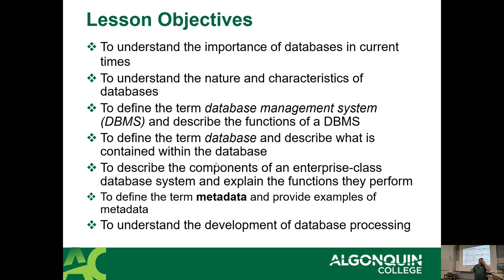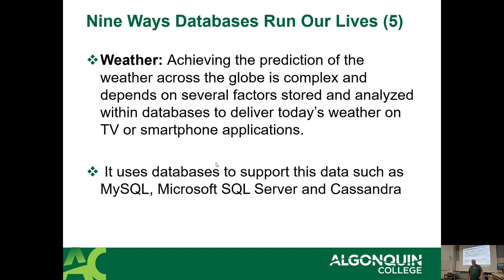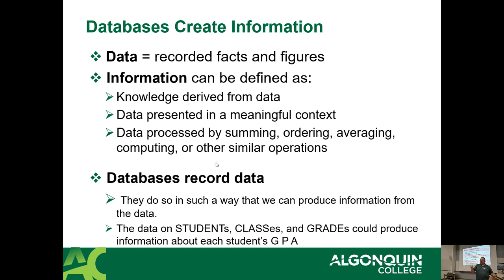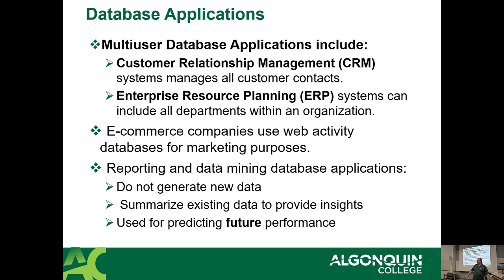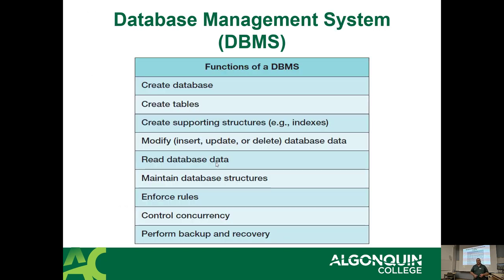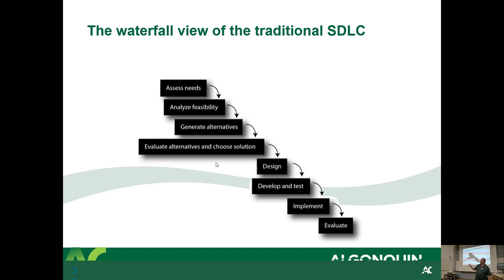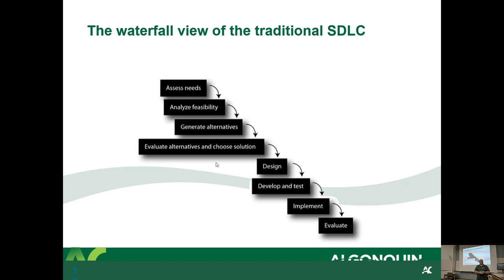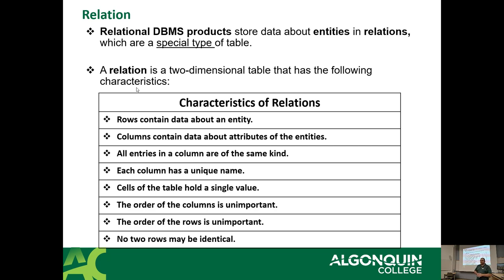CST8215 22F - Week 2 - Lecture 1